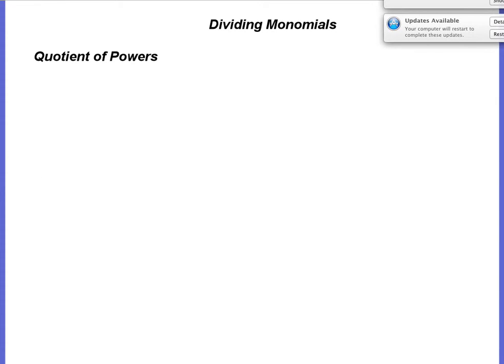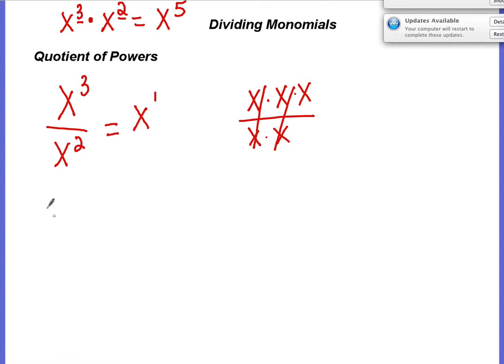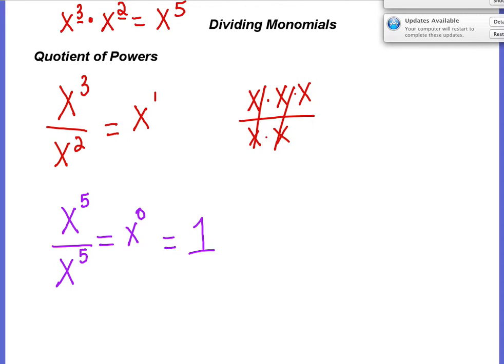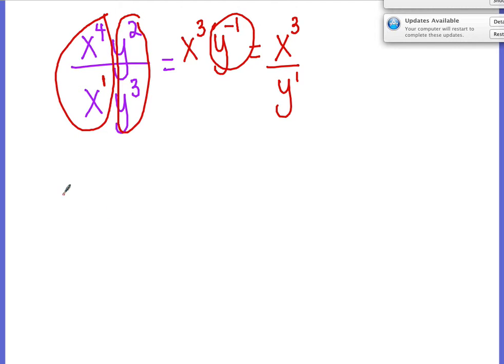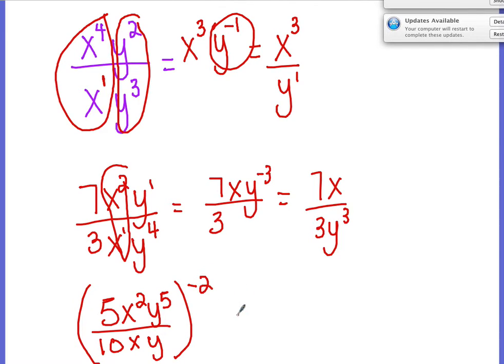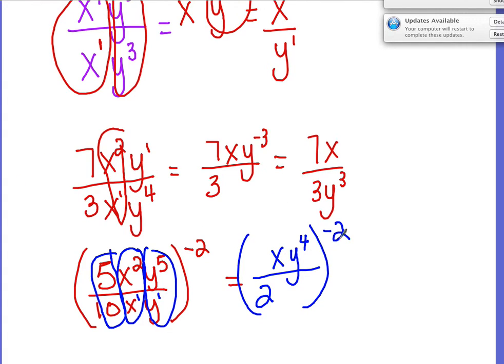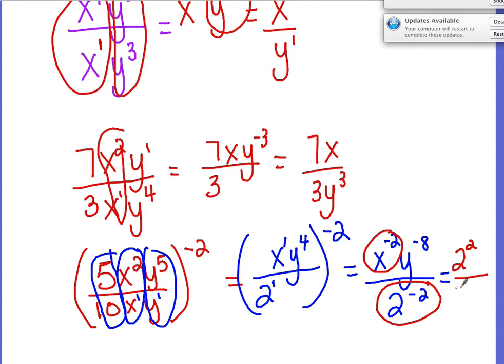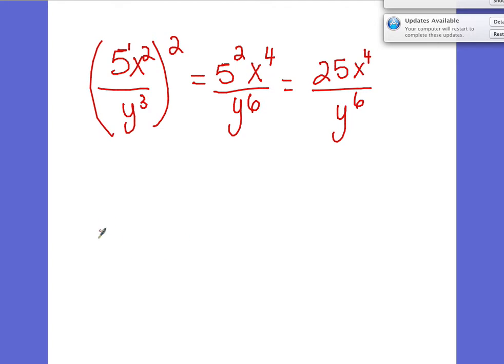Alg1 Section6 3